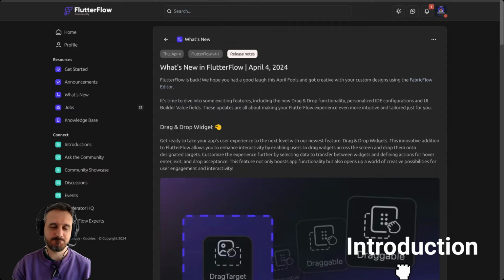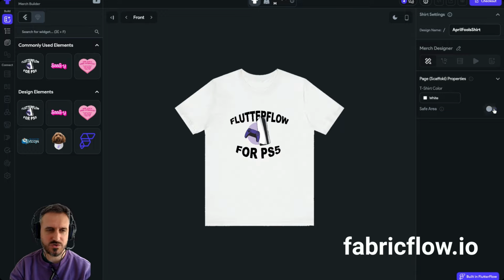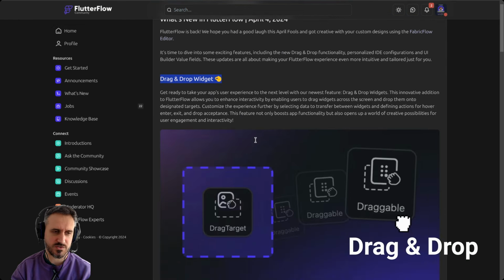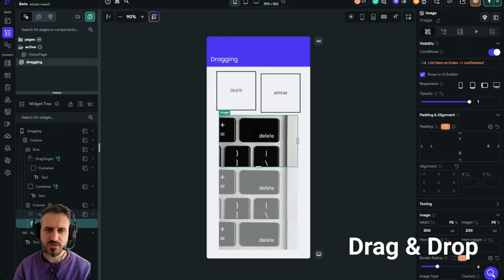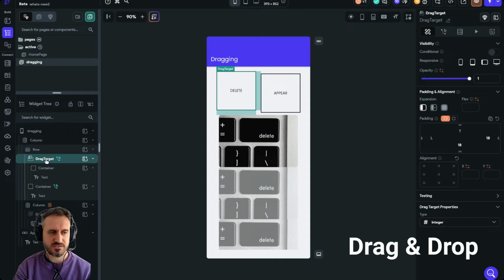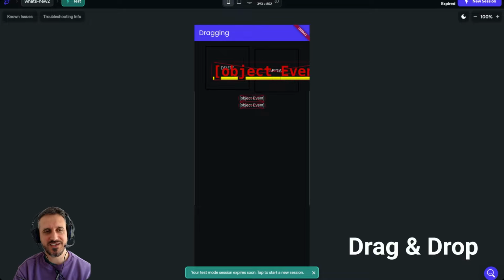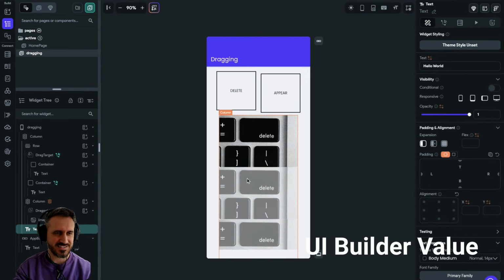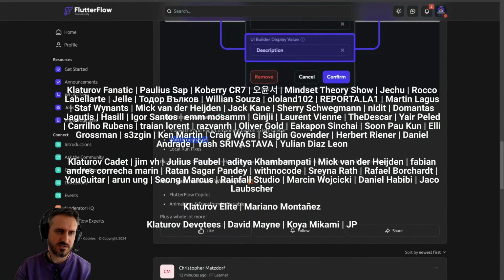[Update-0424] FabricFlow, Drag & Drop, Google Sign In, Local Run IDE, UI Builder Value and more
My links

00:00 Introduction
01:50 fabricflow.io
09:05 Drag & Drop
22:51 Google Sign In for Windows
24:00 Local Run IDE
26:00 UI Builder Value
30:03 Thank you and 5k subs goal